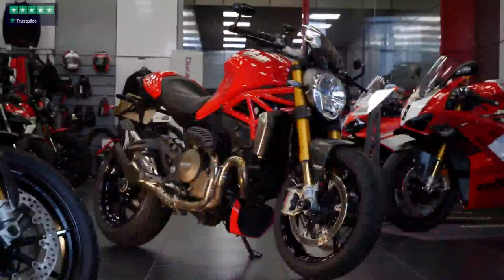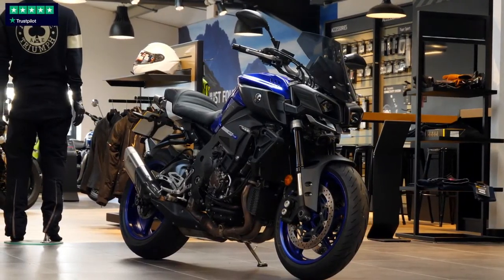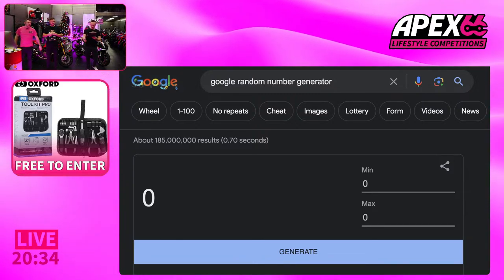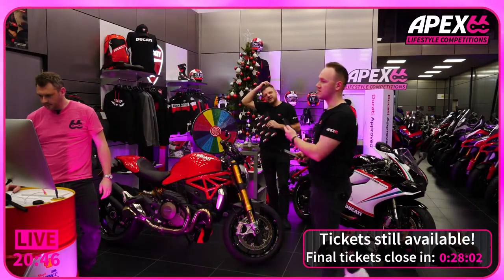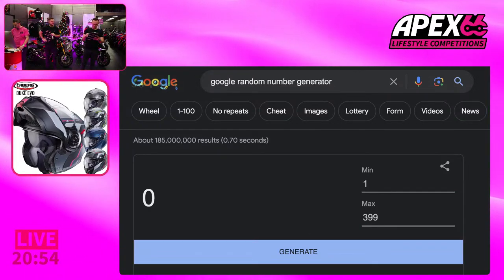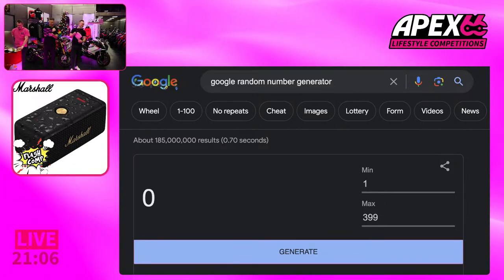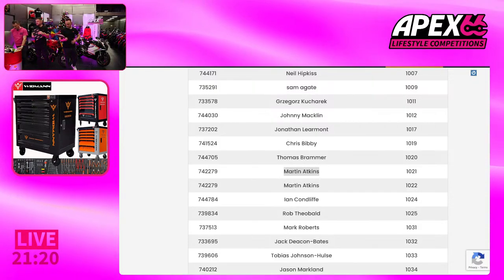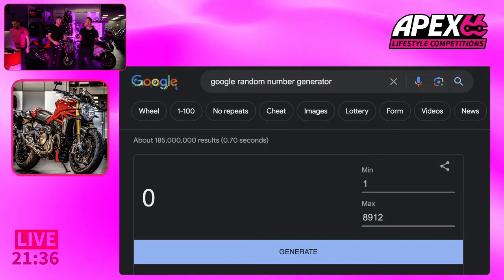BIG LIVE DRAW #240 - Live From Ducati Oxford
Tickets are still available here at apex66.co.uk
Prizes are closing from 810pm throughout with the last tickets on the Monster 1200s closing at 915pm

Tonight we will be drawing:

️ Ducati Monster 1200s or £5,000 cash
️ £2500 Instant Win Comp Main Prize - £250 Cash
️ RST Pro Series ADV X Suit
️ Widmann Huge Tool Chest
️ £500 Christmas Supermarket Voucher
️ Abba Skylift With Bike Fitting Kit
️ Marshall Bluetooth Speaker
️ Ninja Foodi 9.5: Air Fryer
️ Shark Wandvac
️ Muc-Off Ultimate Cleaning Kit
️ Litelok Touring Bundle
️ Scorpion ADF9000 Adv Helmet
️ Caberg Duke Evo Flip Helmet
️ Visin Heated Visor
️ Scottoiler Xsystem Electonic Chain Oiler
️ Oxford Hotgrips Pro
️ The North Face Himalayan Jacket
️ FTE Oxford Toolkit Pro